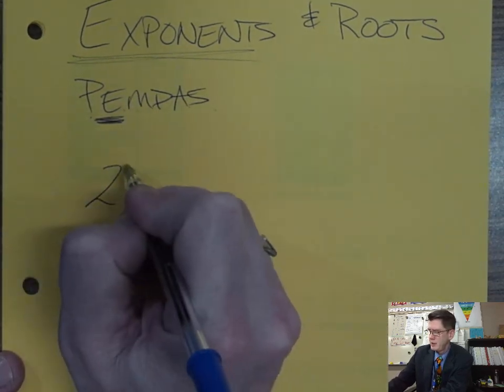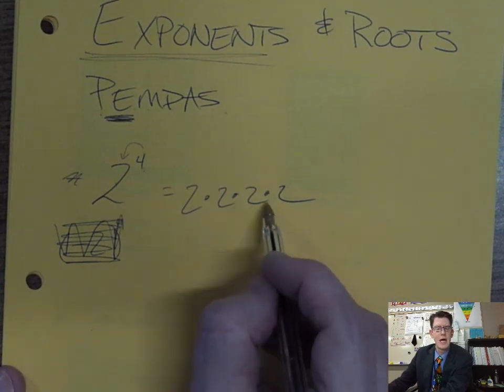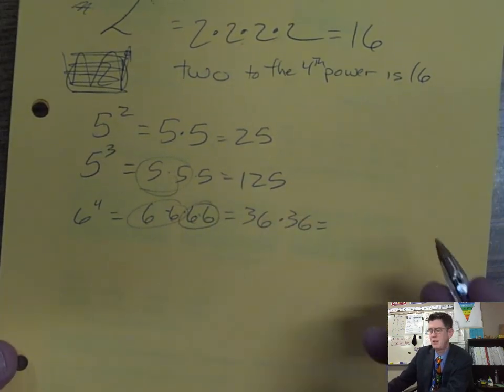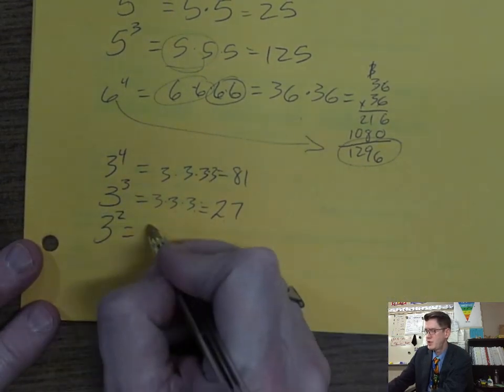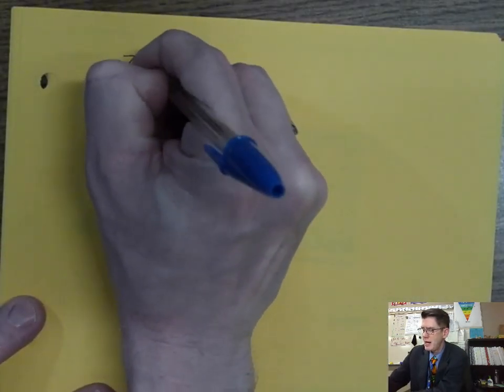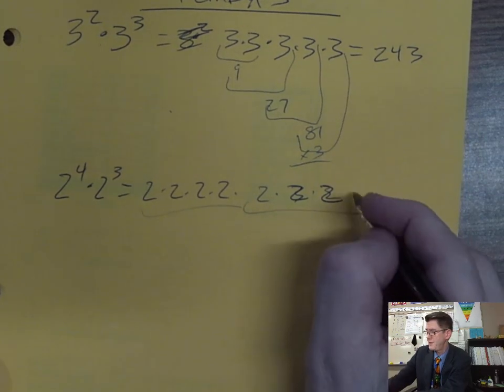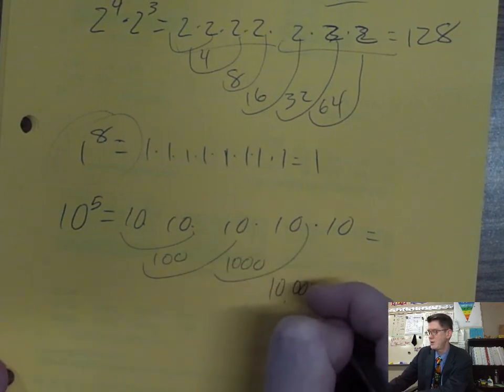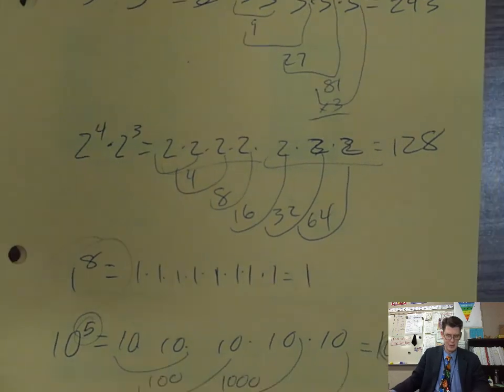Number System: Exponents